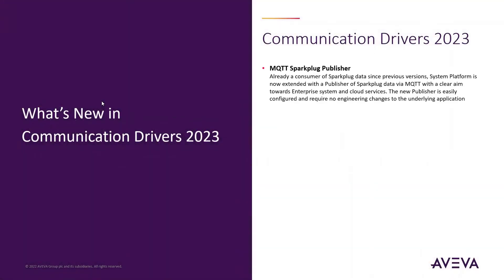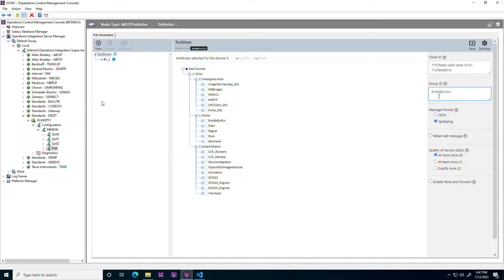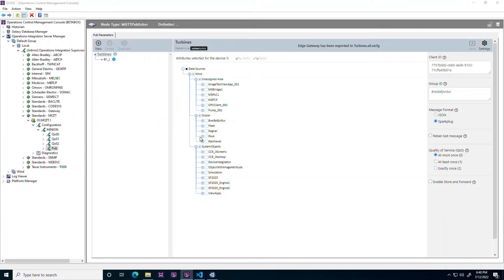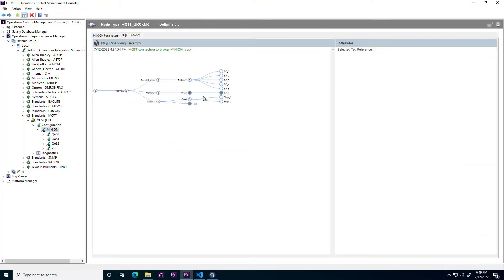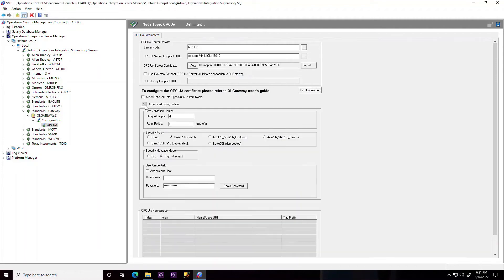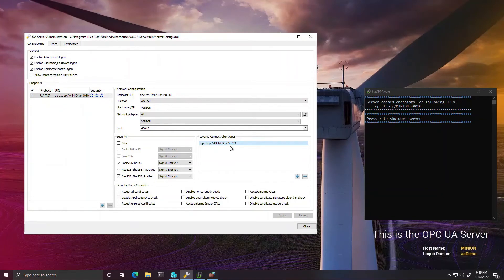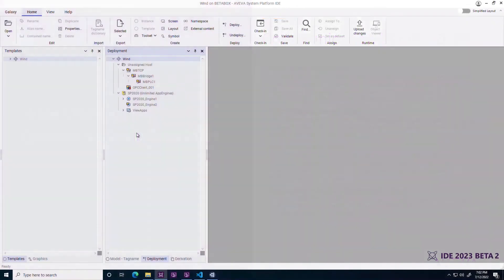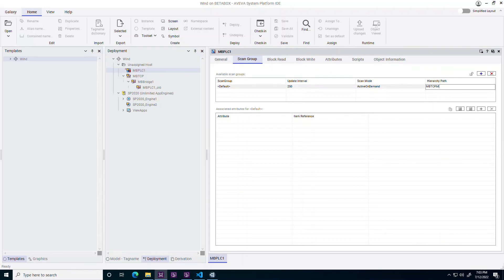What's new in AVEVA Communication Drivers 2023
AVEVA™ Communication Drivers bring you the communication backbone you need to integrate IIoT and edge data, maintain uptime, and simplify communications configurations across your entire system. As a part of AVEVA Operations Control 2023, communication expands to include even more drivers to keep you connected.

Speaker: Rickard Norin, Product Manager, AVEVA